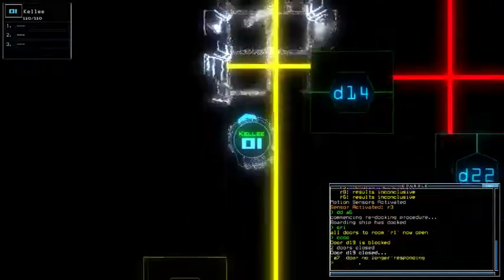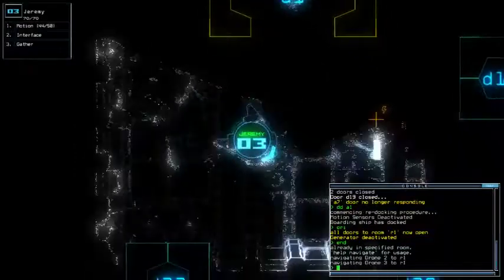Duskers Daily 17 Sep 2019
*gulps out of anxiety